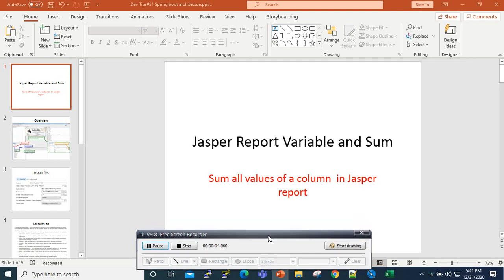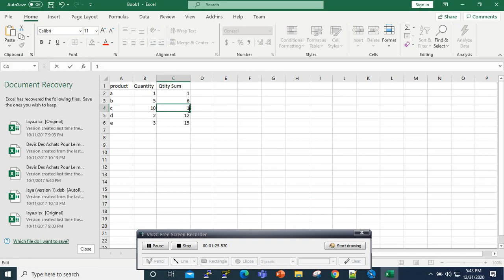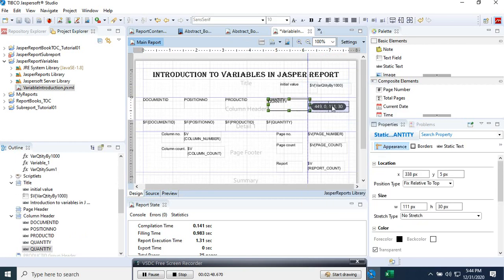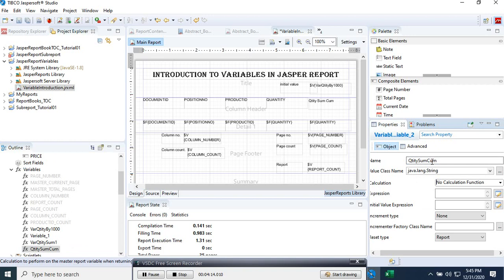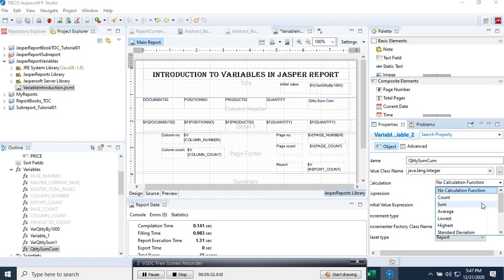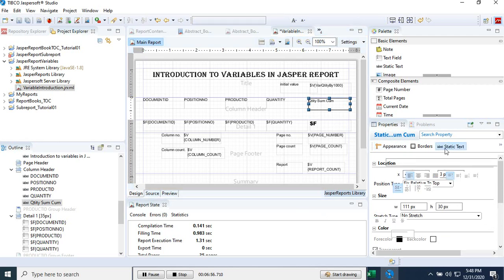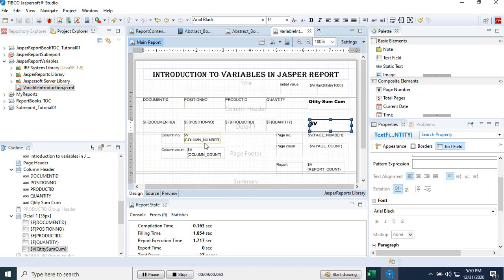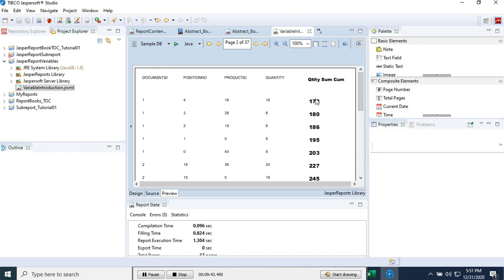Dev Tips#54 Sum all values of a column or cumulative sum in Jasper report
How to sum all values of a column or cumulative sum  in Jasper report. Here see how create a running sum of  column values page-wise or report-wise.